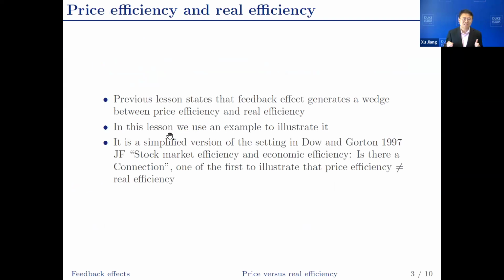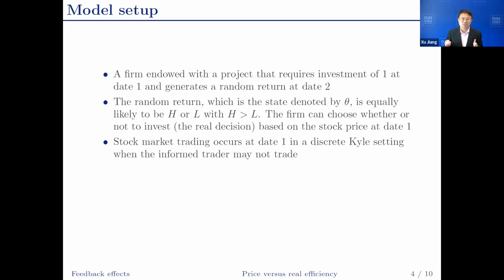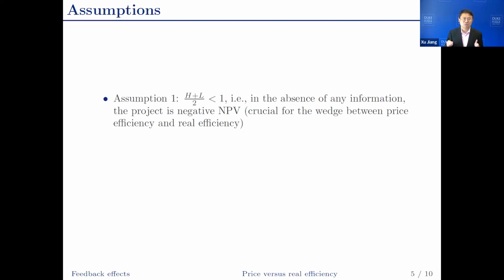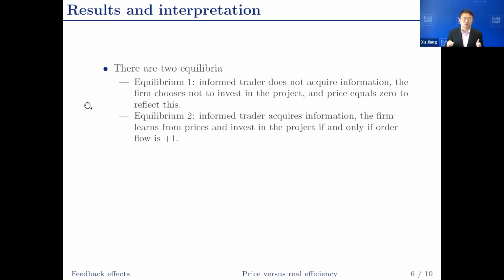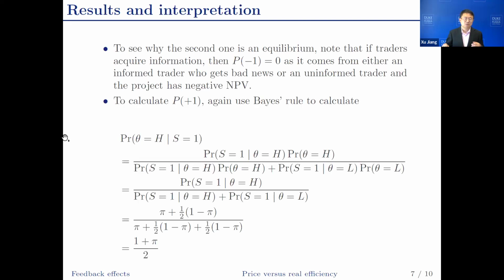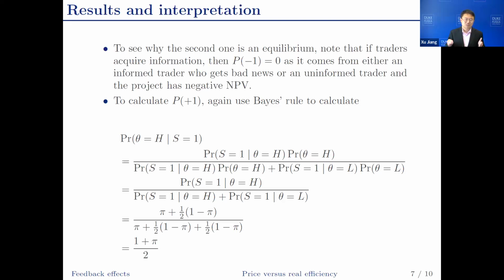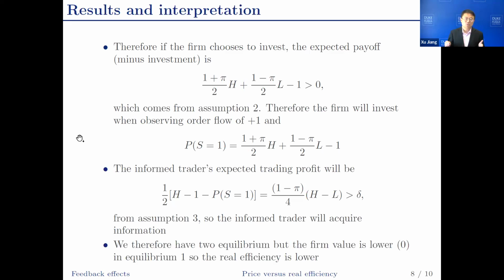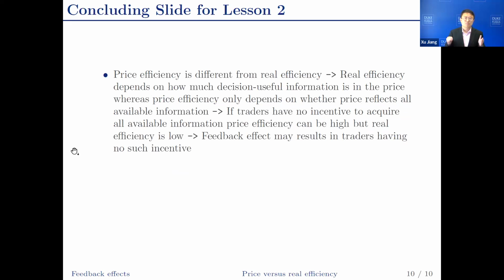Module 2 Lesson 2: A simple illustration of price efficiency and real efficiency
In this lesson we explain the concept of feedback effects and demonstrated through a simplified model that price efficiency is not always equivalent to real efficiency.